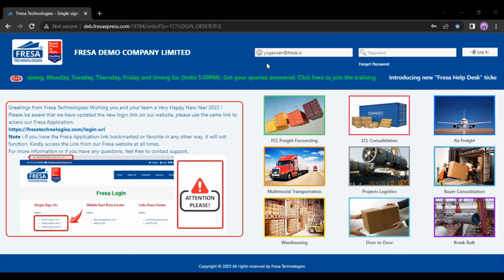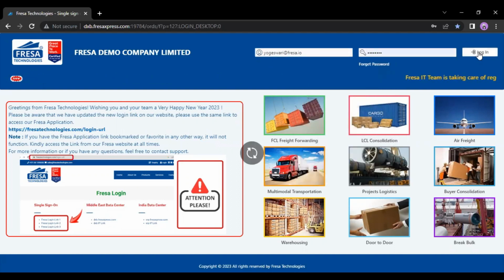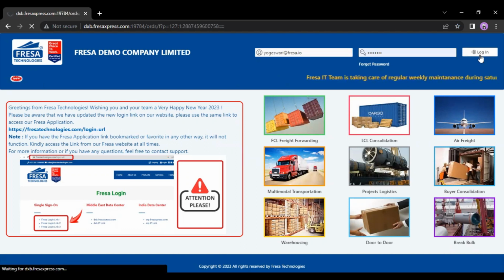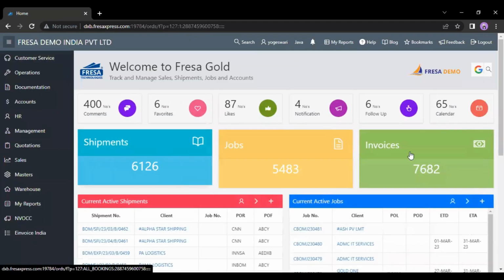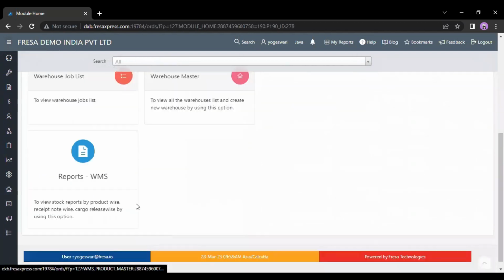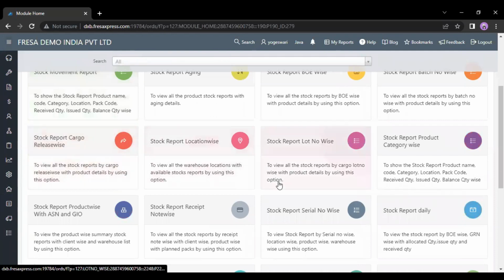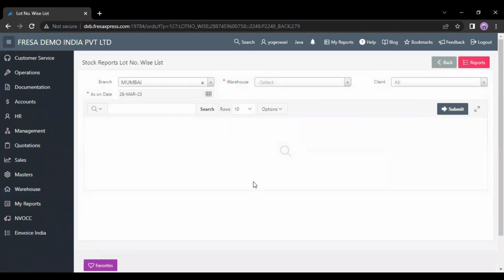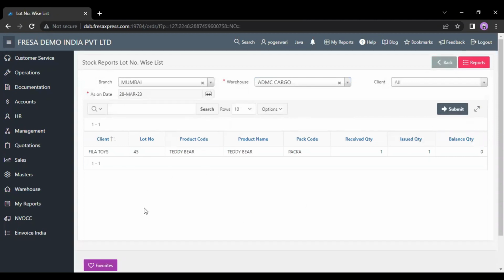Steps to View the Lot No on Stock Report in Fresa Application